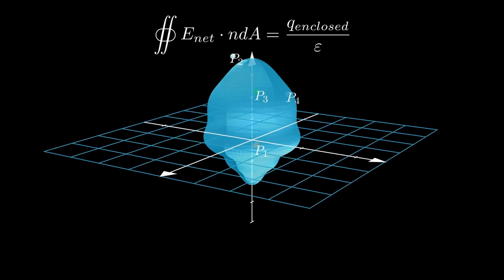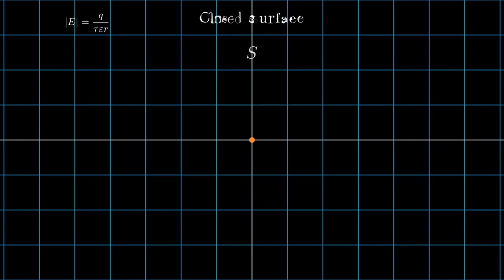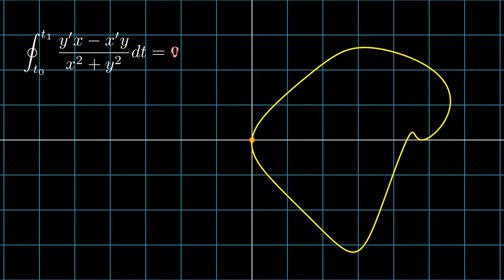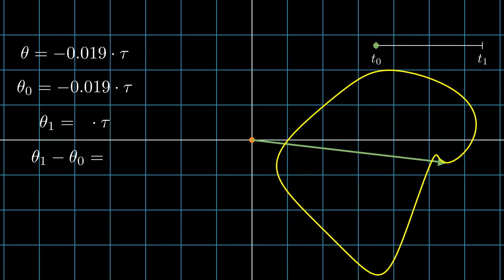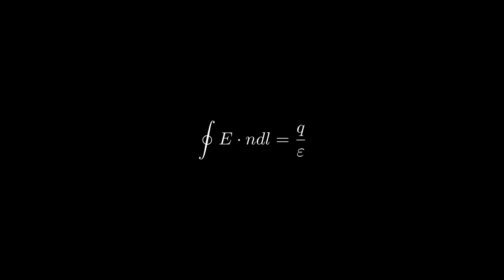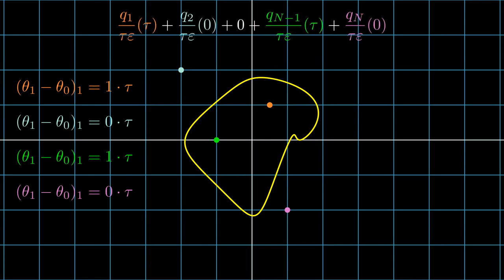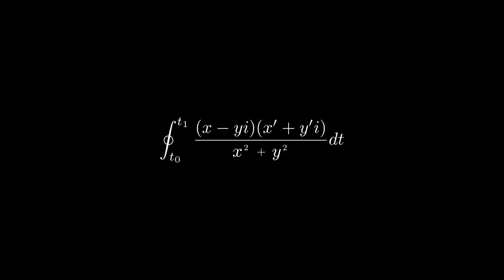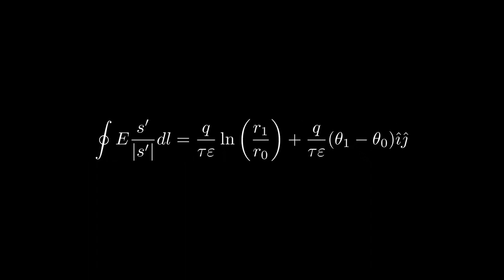Deriving the integral form of Gauss’s law (2D version) for point charges the long way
Gauss’s law states that the electric flux integral of a closed surface will always equal the net charge enclosed in that surface over a constant. The impressive part about this is that it is always true no matter the complexity of the surface, the number of point charges, and the positions of those point charges. This video explains how to algebraically derive Gauss’s law, but only its 2D version.

This is my first time using Manim. The background music and voiceover are by me.